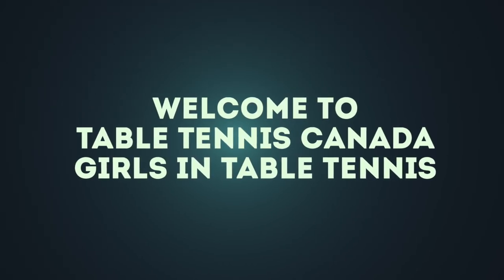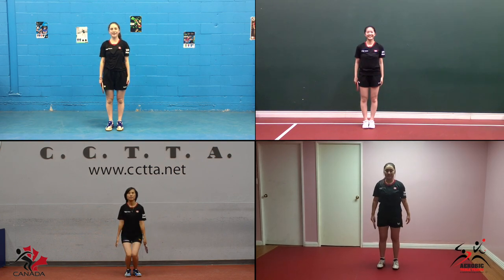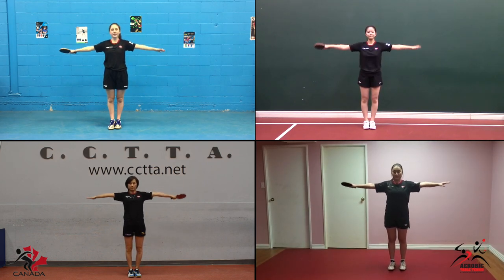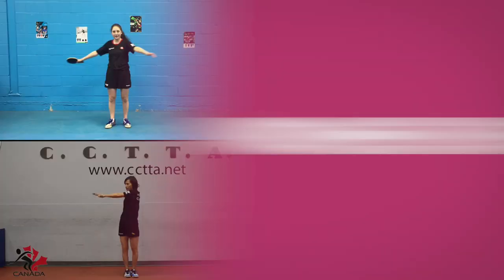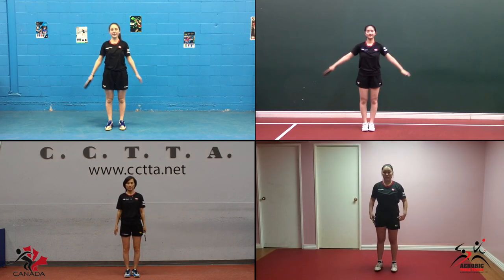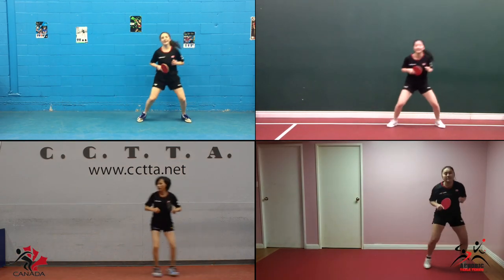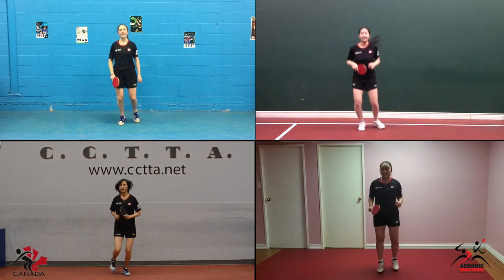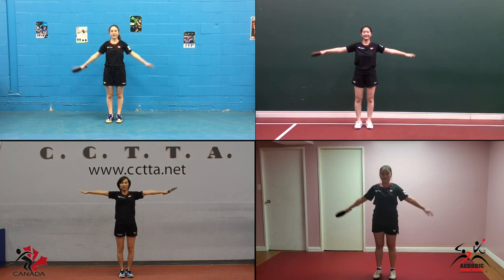Aerobic Table Tennis with/avec Ivy, Sophie, Joyce and May